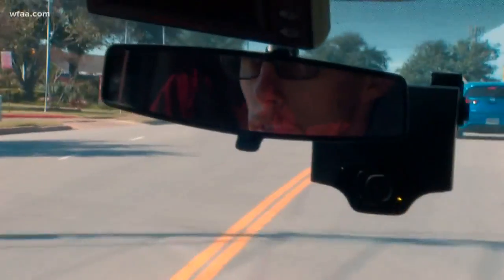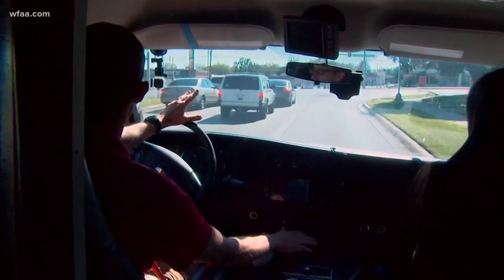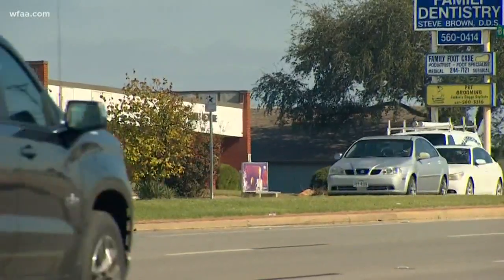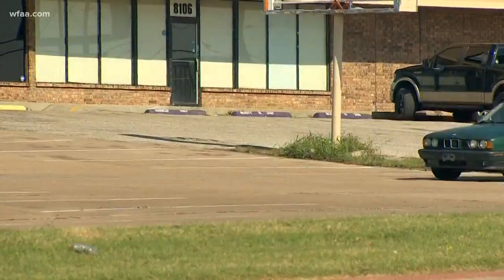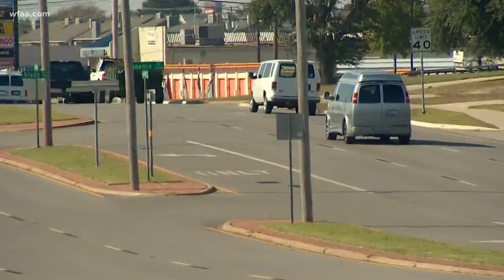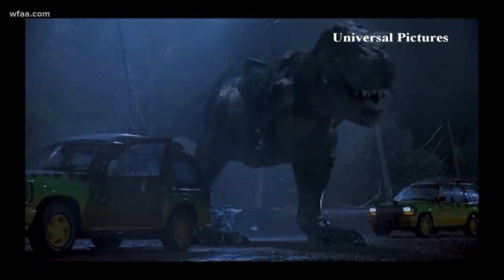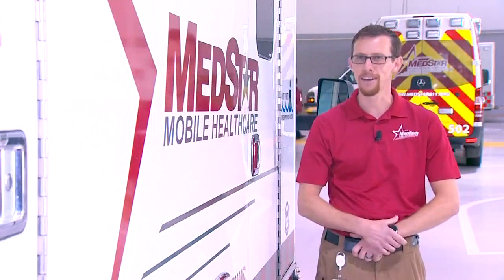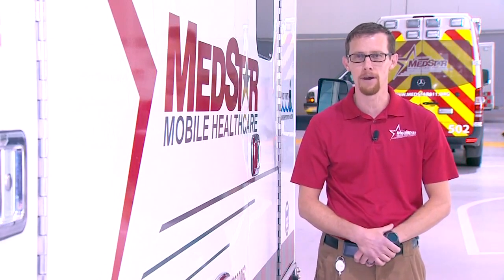MedStar using sirens to make you hear - and feel - ambulances coming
MedStar Mobile Healthcare has been using a "howler siren" that creates a slight rumble in your vehicle so you notice ambulances coming. More jurisdictions are following suit.